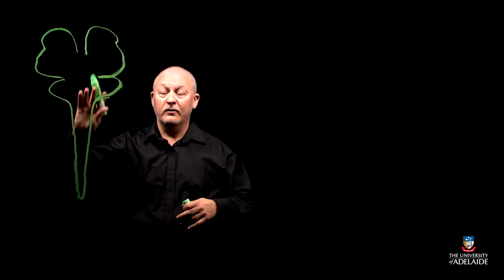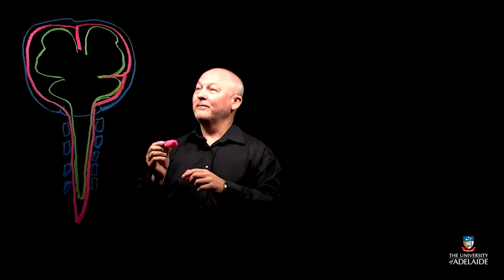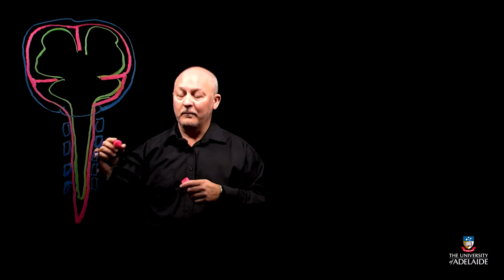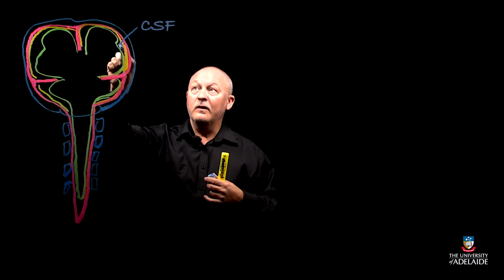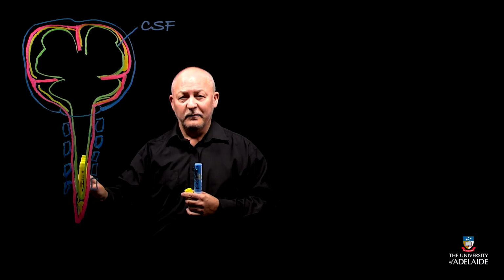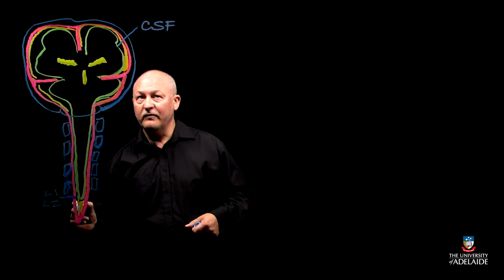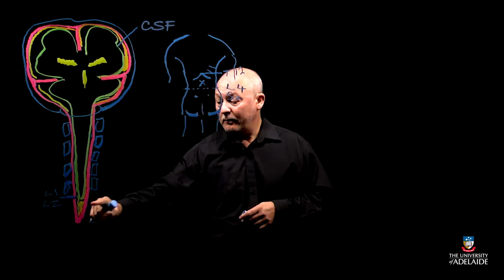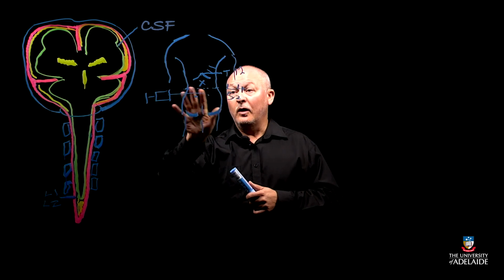Basic anatomy of the spine and meniges 1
The spinal cord ends before the spine (vertebral column) does. This short light board presentation explains why this is important-from spinal cord injury, to slipped discs to spinal taps.